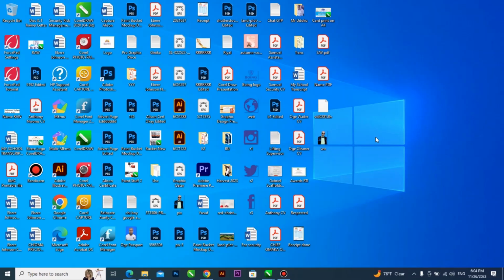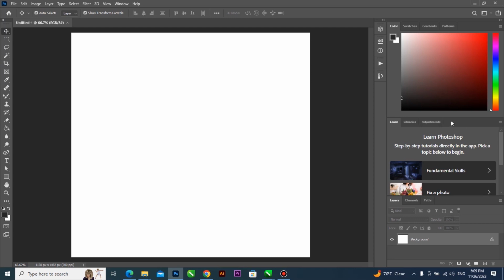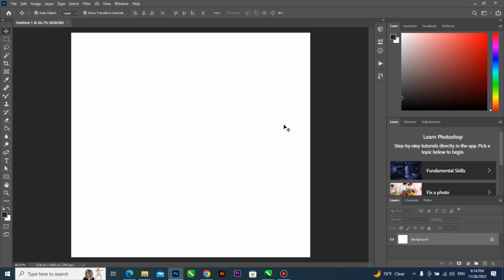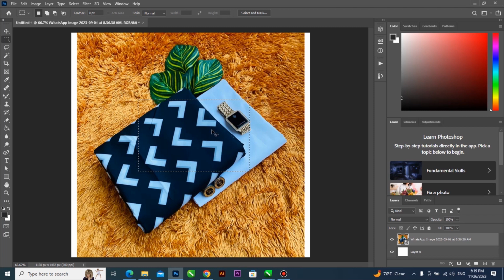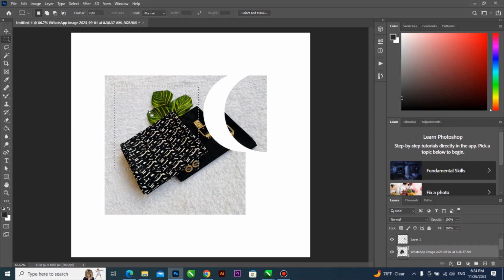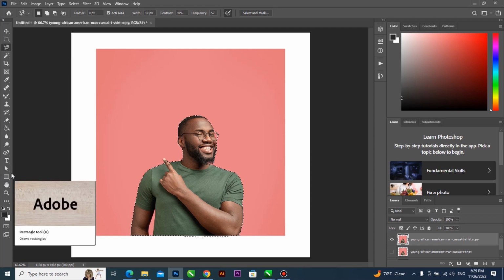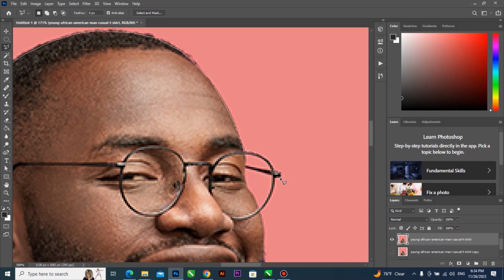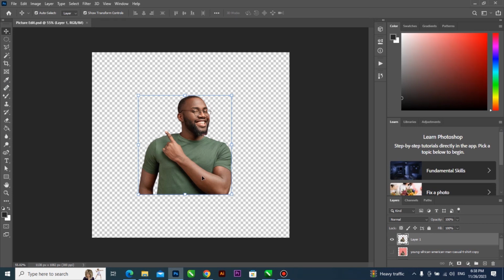Mastering Photoshop Magic: Unleash Your Creativity with Expert Tutorial Series 2023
Welcome to the Photoshop 2023 Tutorial Class—an all-encompassing training program at the intersection of creativity and cutting-edge technology. This globally recognized instructional series is meticulously crafted to equip participants with the expertise required to fully exploit the capabilities of Adobe Photoshop, the preeminent software for graphic design and photo editing.

COURSE OVERVIEW:
Tailored to cater to both novices and intermediate users, our tutorial class provides a comprehensive learning experience. Whether you are a graphic design enthusiast, photographer, or someone seeking to enhance digital skills, this course is designed to meet your specific needs.

KEY FEATURES: Industry-Relevant Curriculum: Stay ahead of design trends with a curriculum aligned with the latest features and updates in Photoshop 2023. Gain mastery over the fundamentals of image editing, retouching, and manipulation, and delve into advanced techniques employed by professionals globally.

Hands-On Practical Sessions: Acquire practical experience through simulated real-world projects and exercises. Engage in diverse design projects, from crafting captivating graphics to retouching photos, building a robust portfolio along the way.

Expert-Led Instruction: Benefit from the wealth of knowledge and practical insights brought to the classroom by our experienced and industry-recognized instructors. Receive personalized feedback and guidance, ensuring progress at your own pace.

International Certification: Upon successful course completion, receive an internationally recognized certification validating proficiency in Adobe Photoshop. Showcase your skills to potential employers or clients, gaining a competitive edge in the job market.

COURSE MODULES: Introduction to Photoshop: Acquaint yourself with the Photoshop interface, tools, and basic functionalities.

Image Editing Essentials: Master the art of non-destructive editing, color correction, and enhancement techniques.

Advanced Photo Retouching: Learn professional retouching techniques for portraits and product photography.

Graphic Design Principles: Explore the principles of design, typography, and layout to create visually compelling graphics.

Digital Painting and Illustration: Unleash your creativity through digital painting and illustration using Photoshop's powerful tools.

3D Design and Animation: Dive into the world of 3D design and animation, pushing the boundaries of your creativity.

CLASS FORMAT: The tutorial class will unfold through a blend of live virtual sessions, recorded lectures, and interactive discussion forums. Access course materials and resources online, providing flexibility in your learning schedule.

Seize this opportunity to join a vibrant community of learners and elevate your design skills.